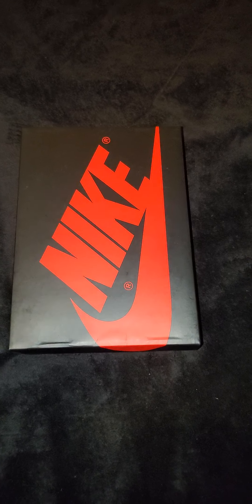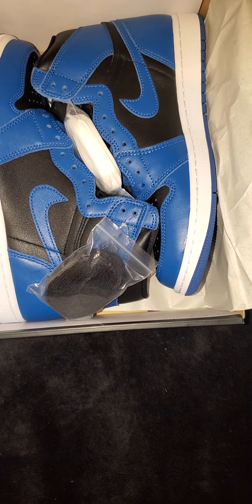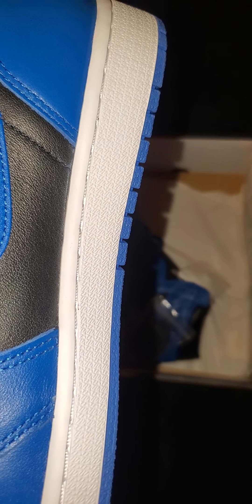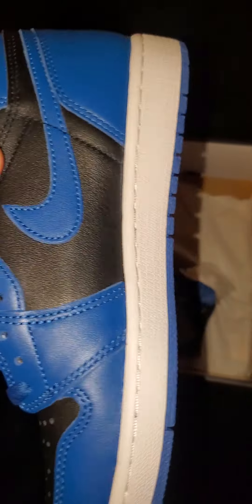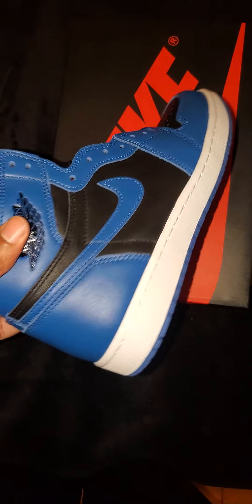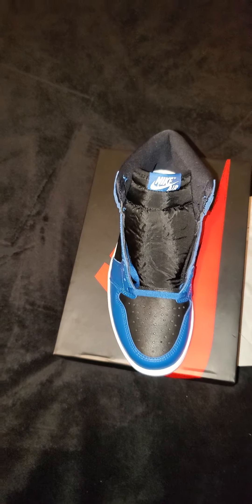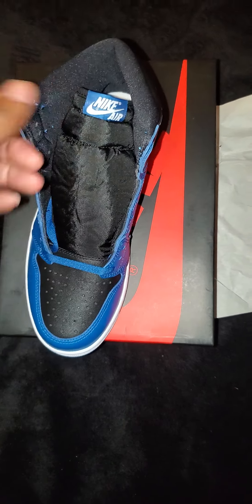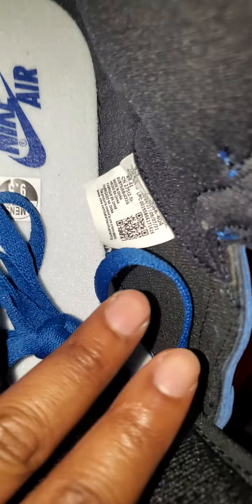Jordan 1 Marina Blue review, did you cop? 1 easy way to legit check.